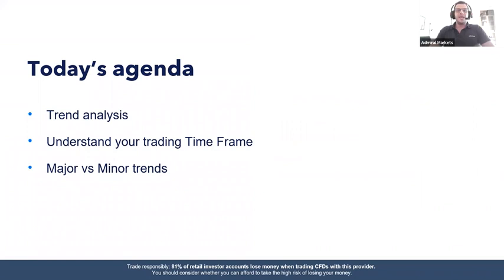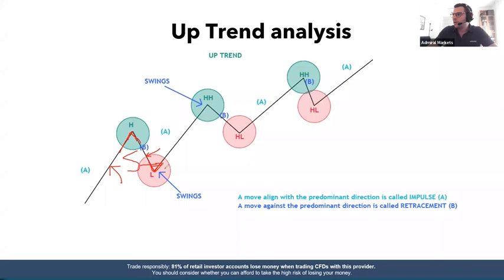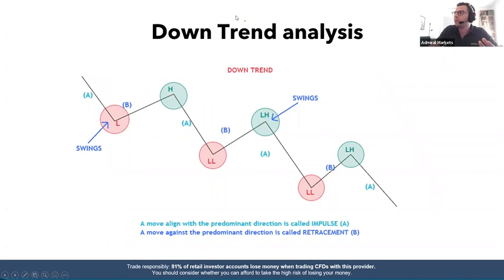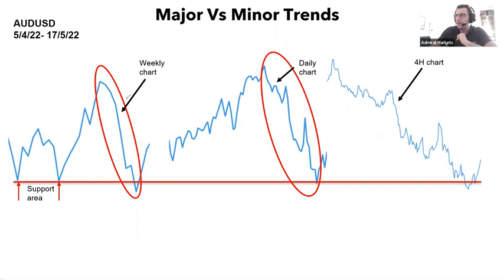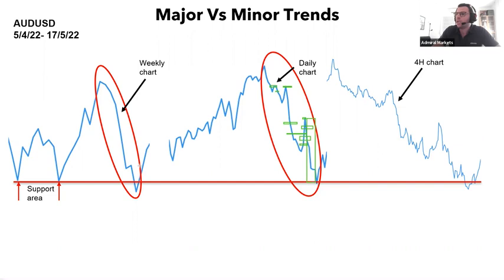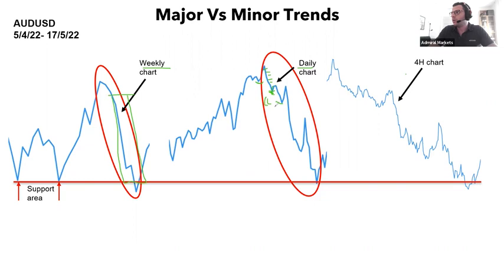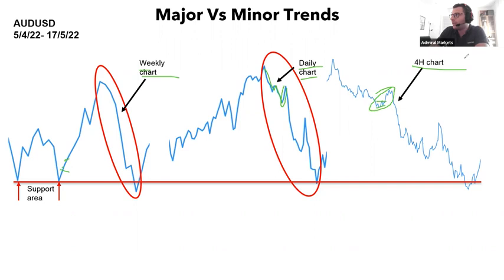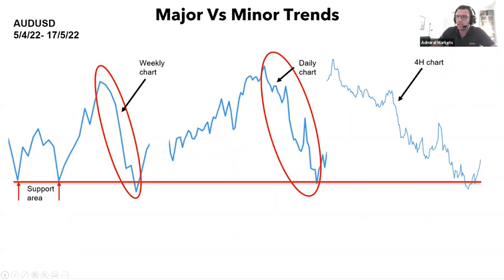Trend Trading: Best Practices | Trading Spotlight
In this webinar, you will learn about proper trend analysis and how to enter and exit trades. After this webinar, you will be able to apply a methodology to structure the market, to know which is the major and which is the minor trend, and how to trade them properly.

🔹 Trend analysis
🔹 Understand your trading time frame
🔹 Major vs minor trends

🧑‍🏫 Host: Theo Theodorou
A trader of more than 10 years, Theo approaches trading and investing with logic and explains all details with simplicity, which helps beginners to understand the concepts. As a regular Admirals’ host, he covers different topics around investing, stocks, trading, etc.